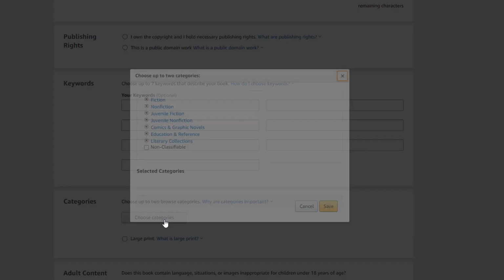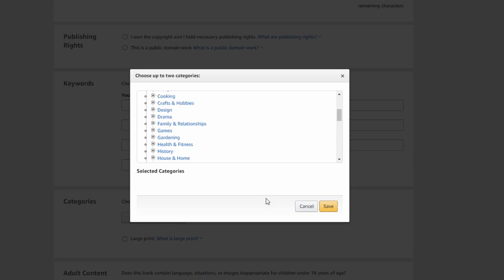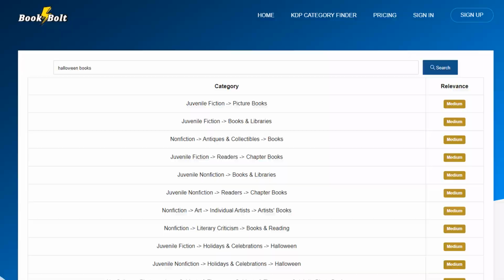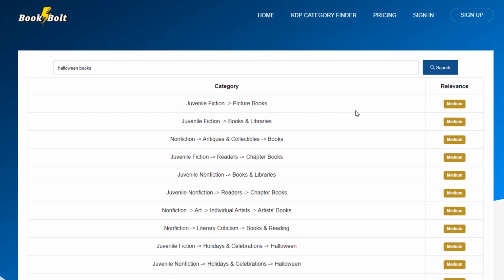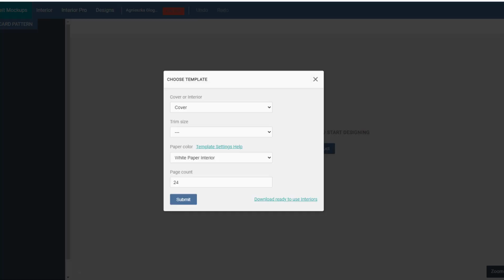6 Little Known Tricks to Boost Sales of KDP Books in Q4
and Get the best Results of CANVA.

⚠️Try KDP Software PRO ACCOUNT FREE FOR 1 MONTH: USE CODE: PassiveIncomeOnlineGiveaway

In this video, I will try to tell you a bit about KDP Q4 Top Niches.

6 Little Known Tricks to Boost Sales of KDP Books in Q4

6 Little Known Tricks to Boost Sales of KDP Books in Q4

"kindle publishing"
"amazon kindle publishing"
"how to publish a book"
"kindle direct publishing"
"how to self publish a book"
"how to self publish"
"kdp publishing tutorial"
"book publishing course"
"kindle direct publishing tutorial"
"Amazon kdp"
"amazon kdp tutorial"
"kdp keyword research"
"self publishing tutorial"
"kdp keywords"
"kdp q4 niches"
"kdp q4 keywords"
"how to sell more books"
"amazon kdp 2021"
"kdp 2021"